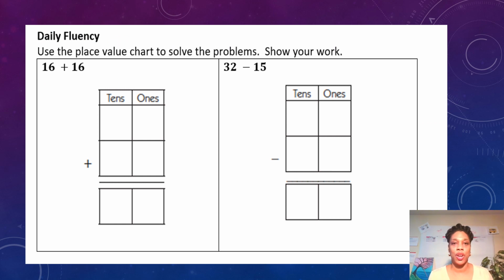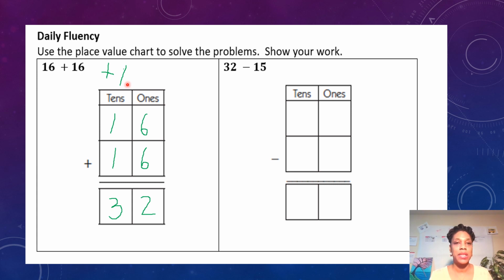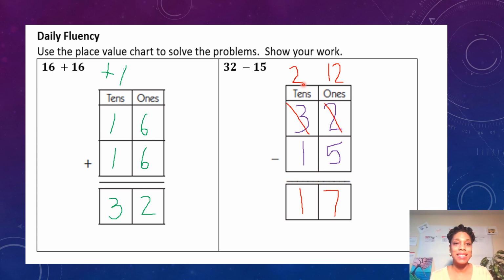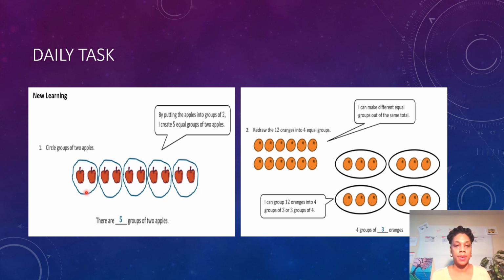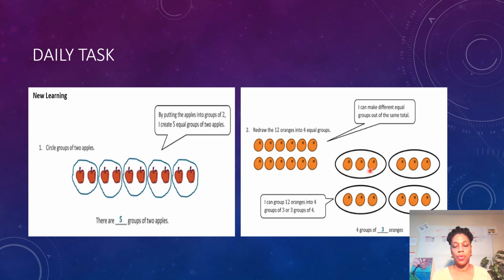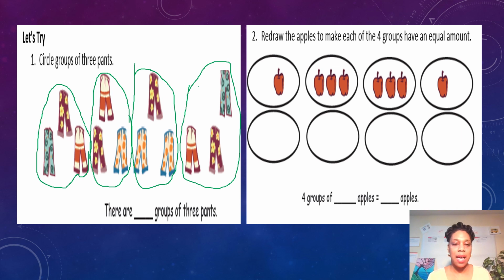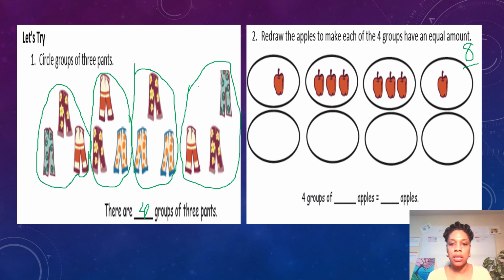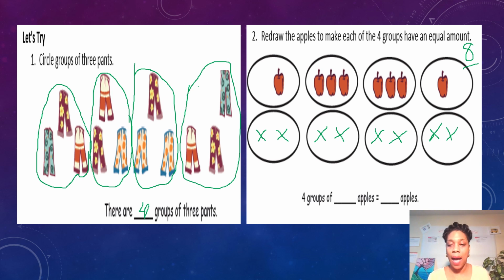Second Grade DCPS Learning Packet Week 4 Day 1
Students will create equal groups.